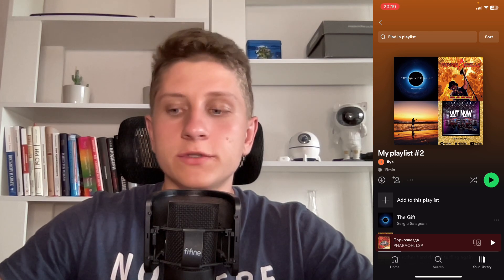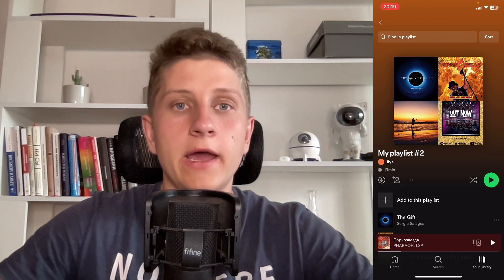How To Remove Recommended Songs from Spotify - Full Guide